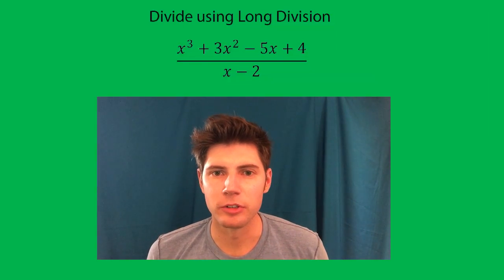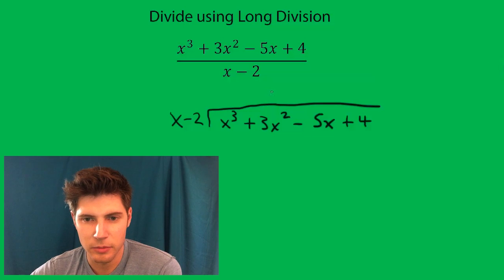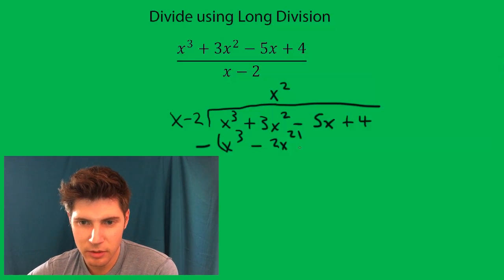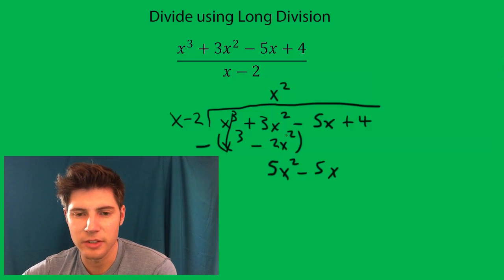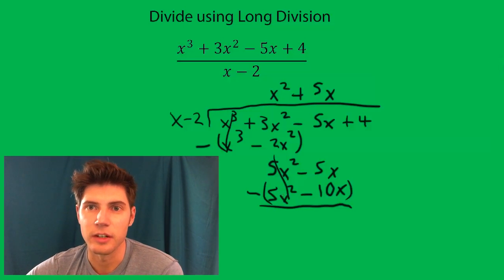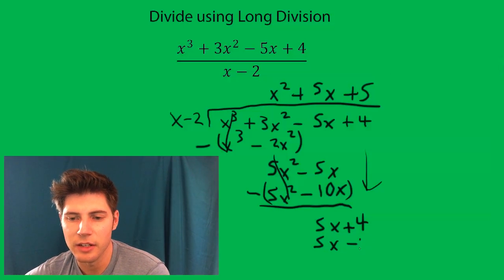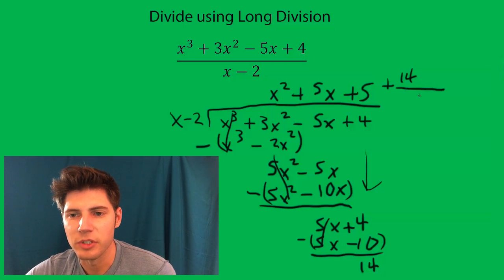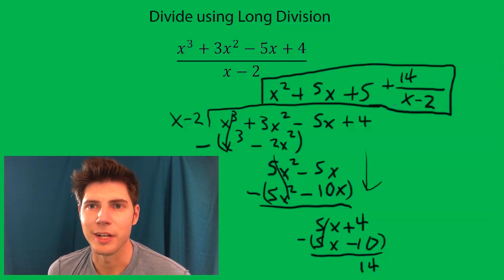Polynomial Division Problem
Polynomial Division Problem #1 Great Problem! For more math made easy visit andymath.com.